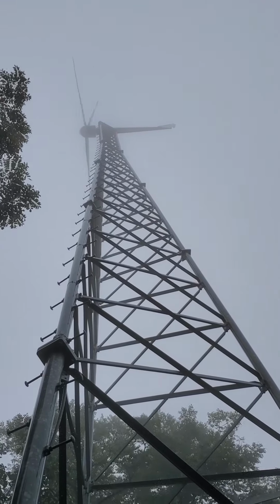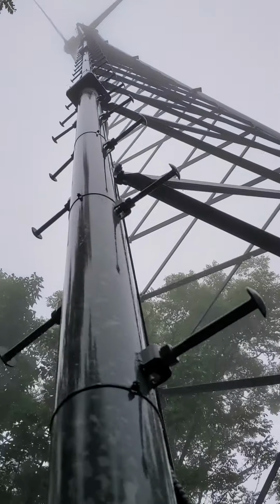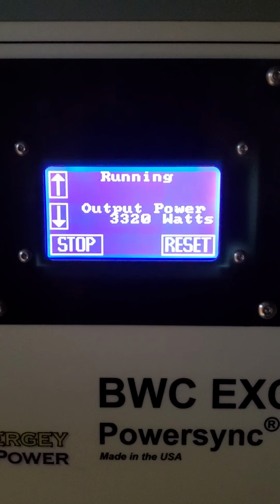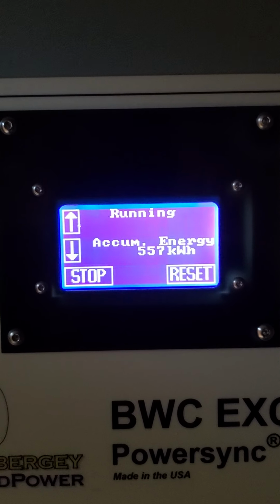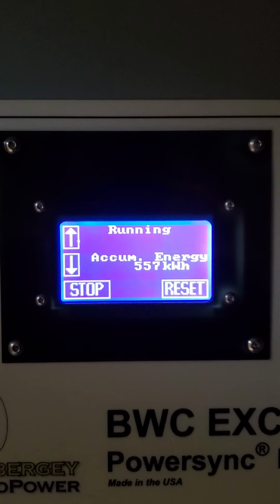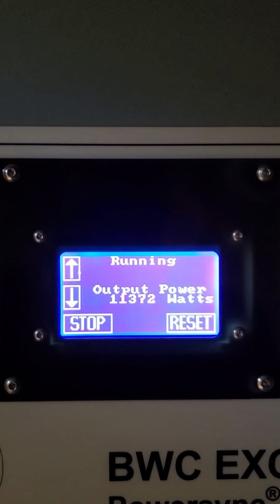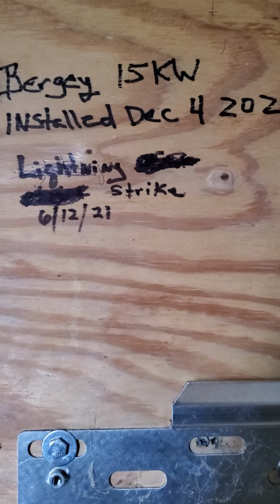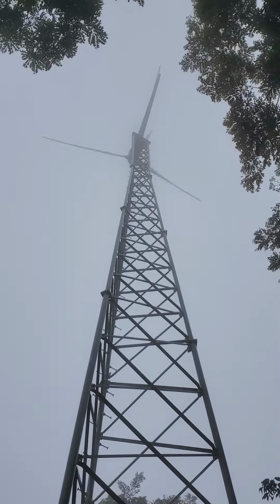Excel 15 checkup